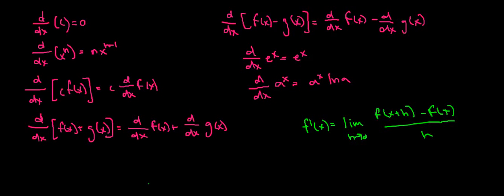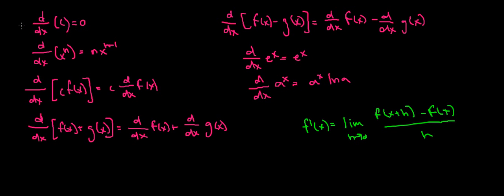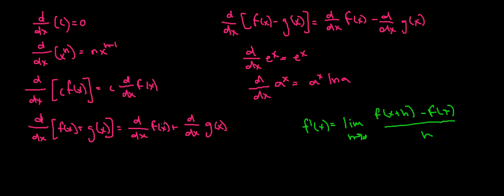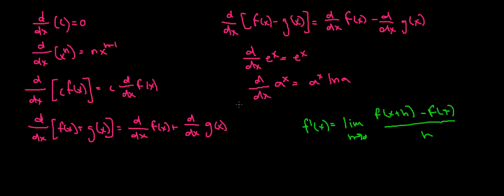Deferentiation Rules of Polynomials and Exponential Functions